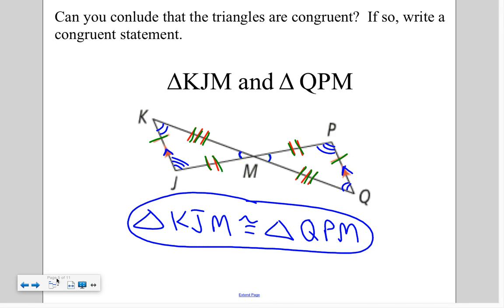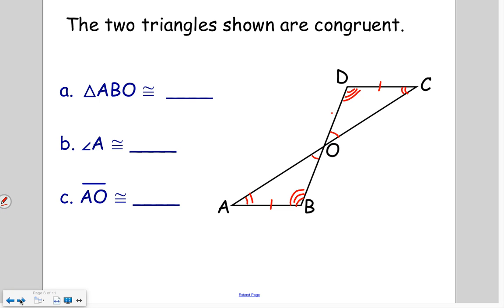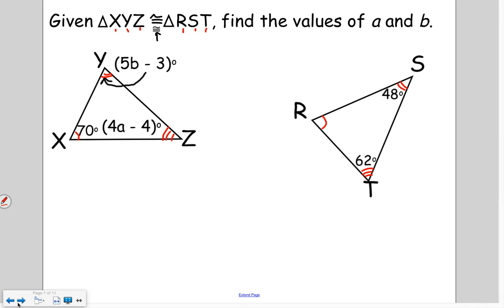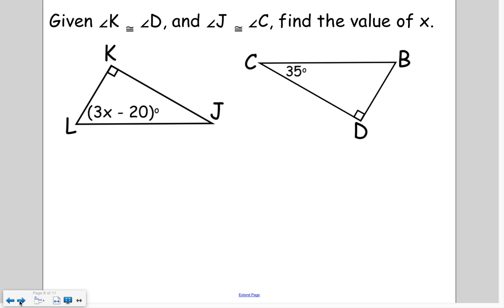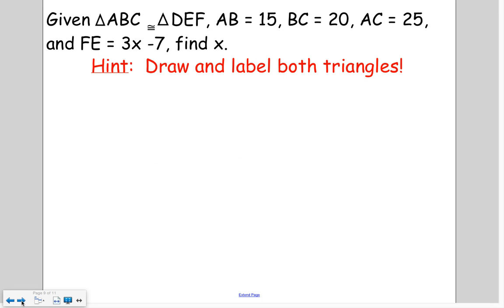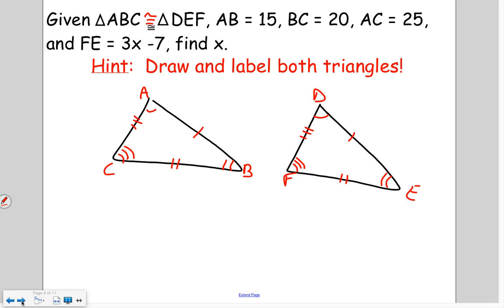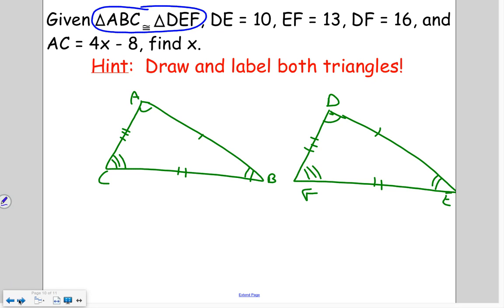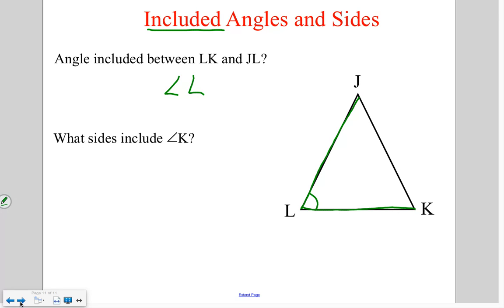3.3A Triangle Congruence (Part 2)